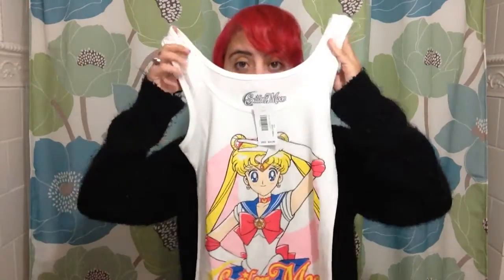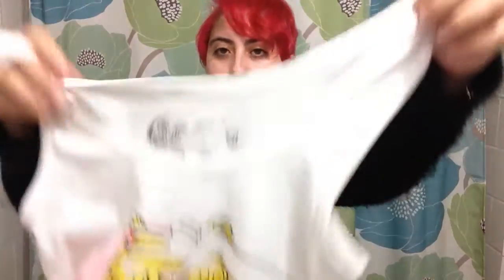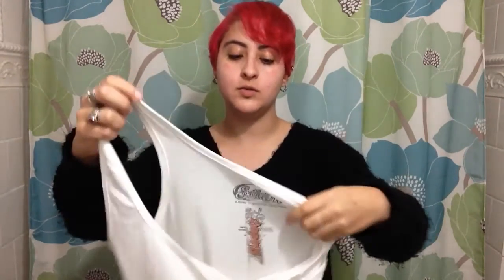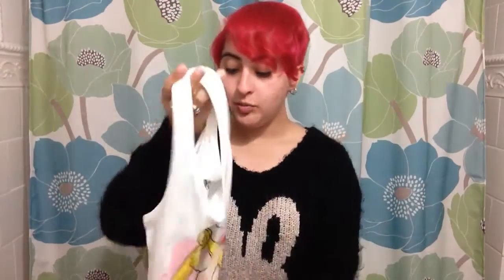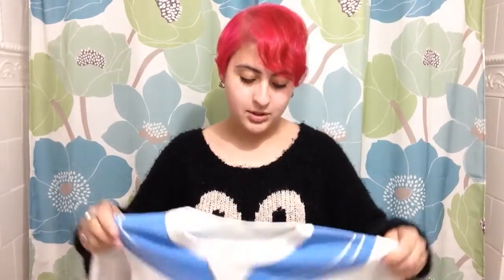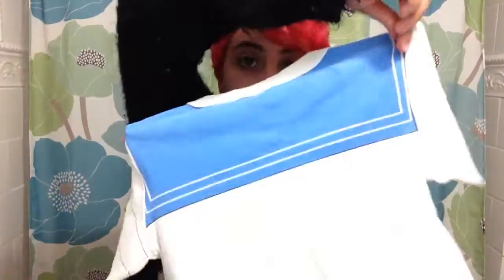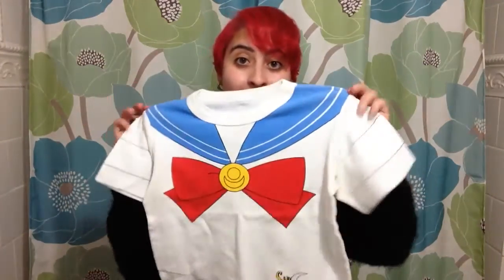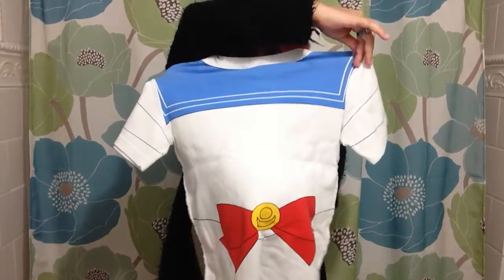Spencer's Sailor Moon Tank and 1995 Pajama Shirt